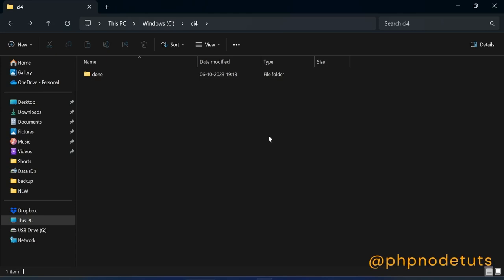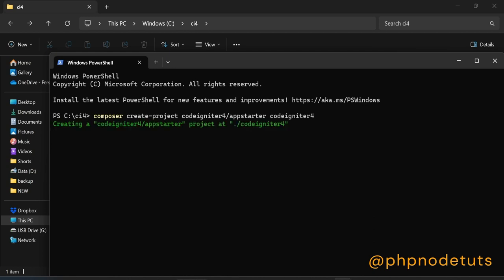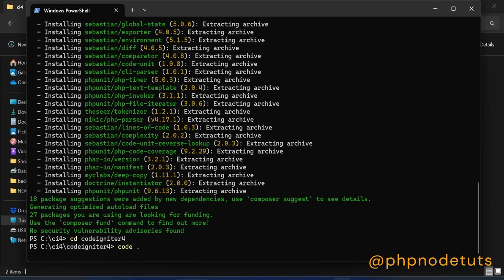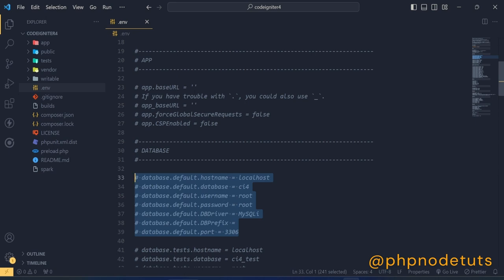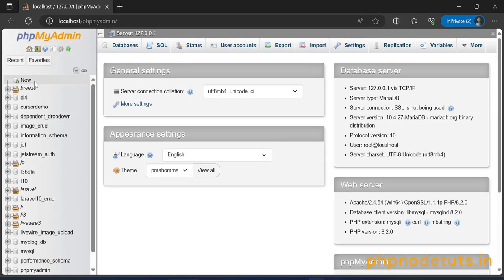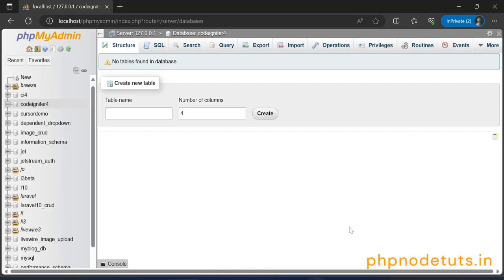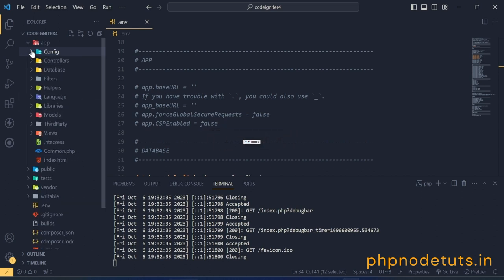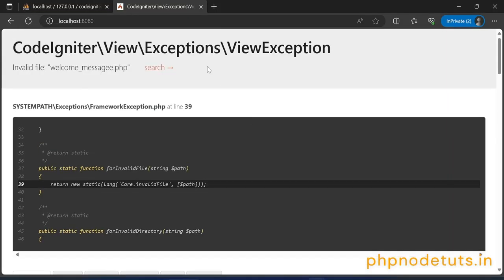⚡How to install Codeigniter4 | Codeigniter 4 Installation | Codeigniter 4 Tutorial⚡codeigniter4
⚡CodeIgniter is a powerful PHP framework with a very small footprint, built for developers who need a simple and elegant toolkit to create full-featured web applications.

CodeIgniter 4 is the latest version of the framework, intended for use with PHP 7.4+ (including 8.2).

In this Video , I show you How to install Codeignite 4 & setup database for your codeigniter 4 app.